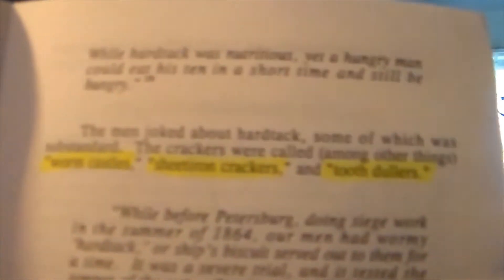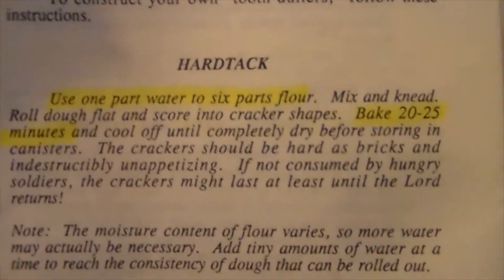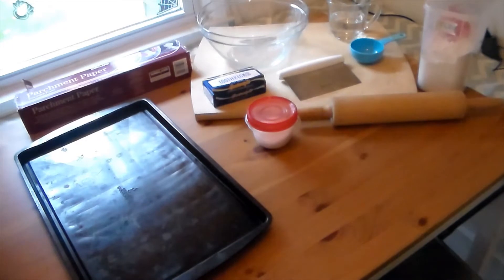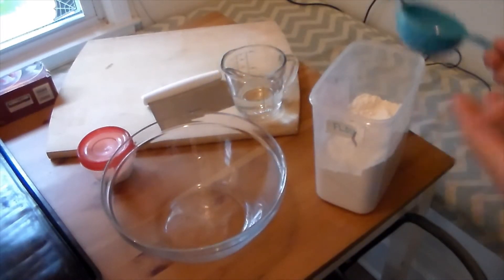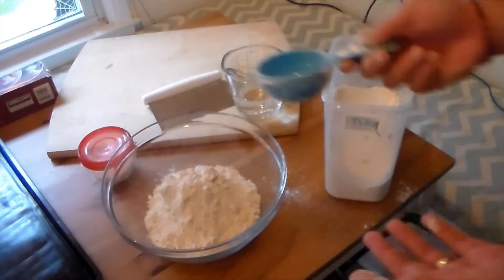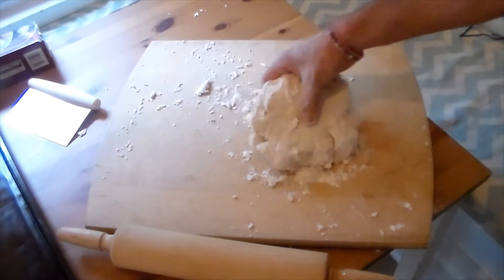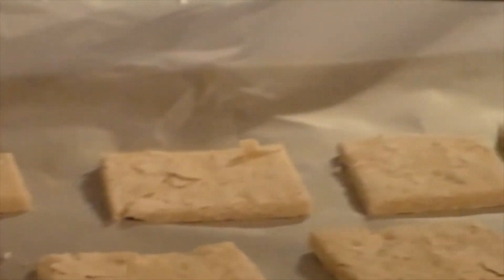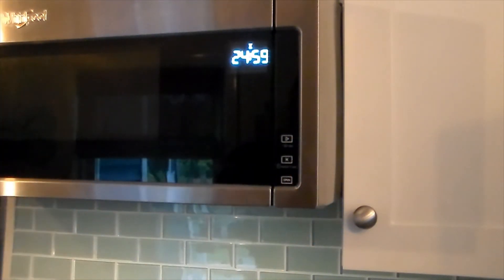Civil War Hardtack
Recipe taken from "Union Army Camp Cooking" by Patricia B. Mitchell
"Hardtack"
Ingredients:
6 cups of flour
1 cup of water
(Maintain a 6-to-1 flour to water ratio)
A pinch of salt
Instructions:
Add water and salt to flour
Knead mixture into dough
Roll dough flat and cut into 3 inch squares
Use a toothpick to make a pattern on the squares
Line baking sheet with parchment paper
Place squares one inch apart on parchment paper
Bake in pre-heated oven at 350 for 20-25 minutes.
The hardtack will keep in an air-tight container almost indefinitely!